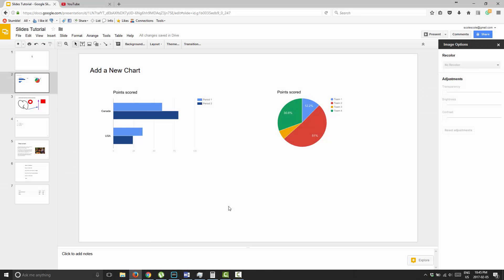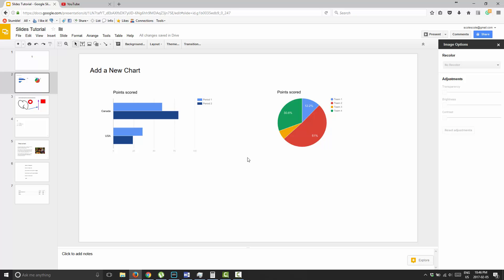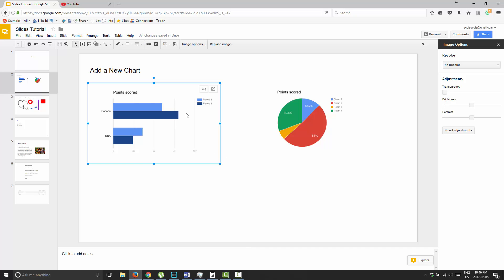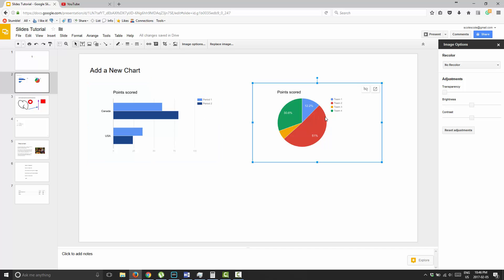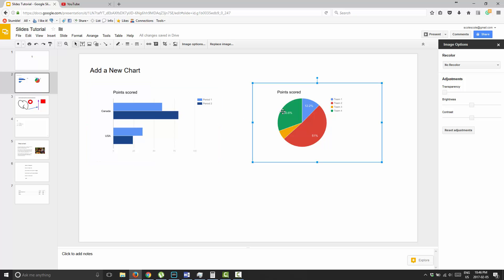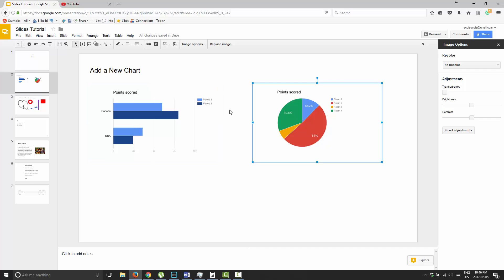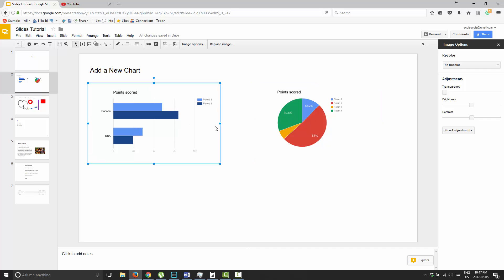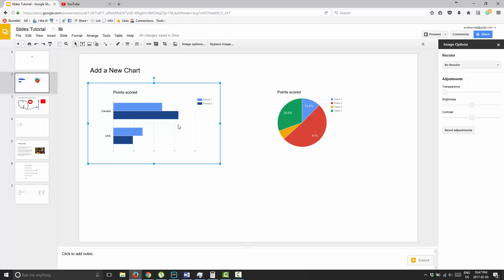Google Slides - How to Unlink Your Chart From a Spreadsheet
A mini Google Slides tutorial on how to unlink your chart from a spreadsheet.